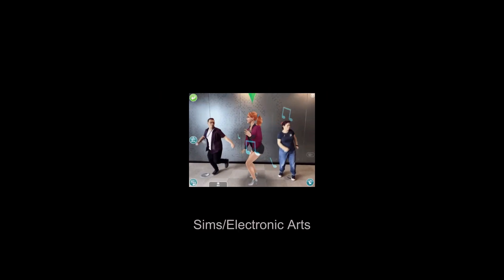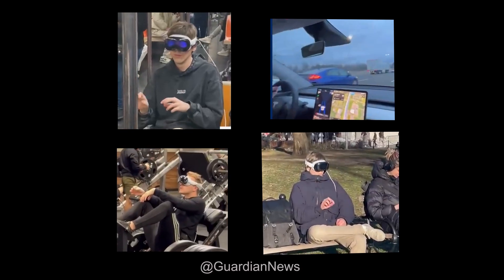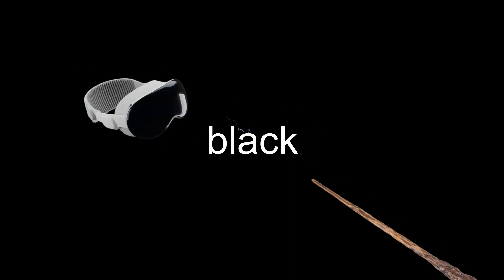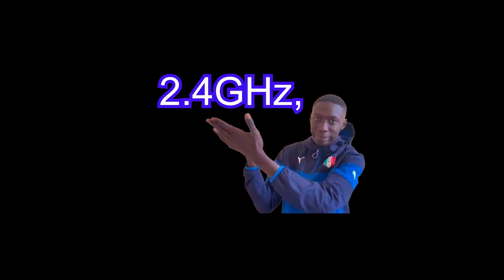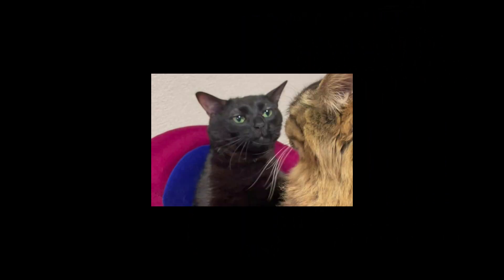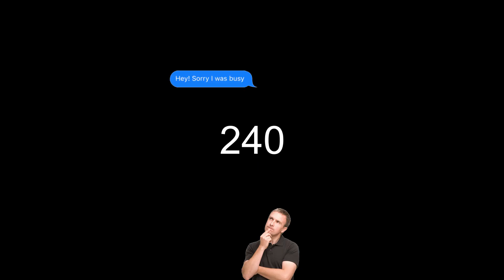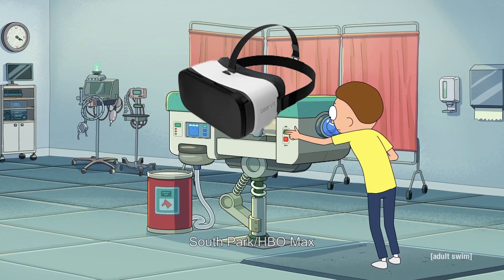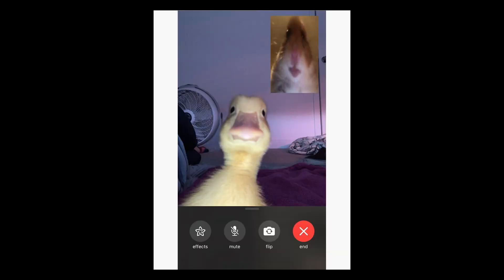Zap! Seriously, How Does Bluetooth Exist???🎧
Ever wondered what Bluetooth is all about? How does it magically connect our gadgets and make file-sharing as easy as pie? From busy bees to secret dances, we'll explore how your devices connect wirelessly. Get ready for a tech-tastic adventure! 🎶🐝

Stock materials (photos, footages and other):
1. Virtual reality headset: how does it work?
2. A new way to make AR/VR glasses look more like regular glasses
3. Okay, will we soon be able to use Wi-Fi and Bluetooth underwater?
4. Apple Vision Pro: what does it mean for scientists?
5. A Modern Study of Bluetooth Wireless Technology

Science: where 'eureka!' meets 'LOL'!
Animation is created by Mole Cool.